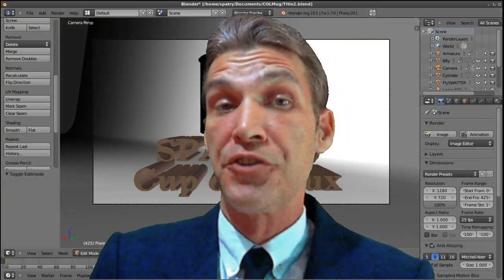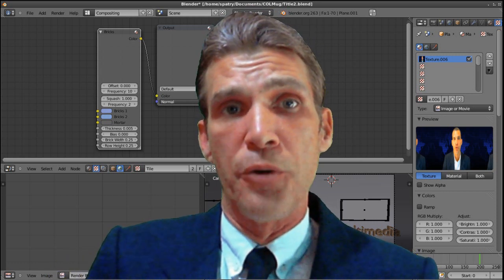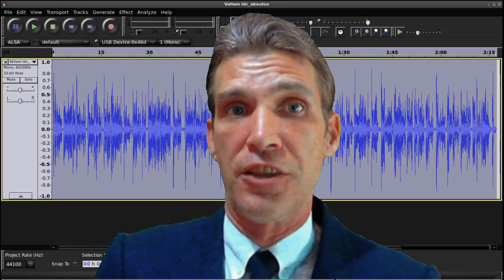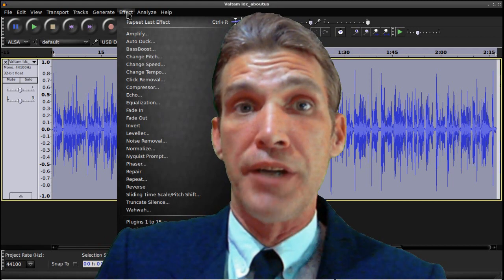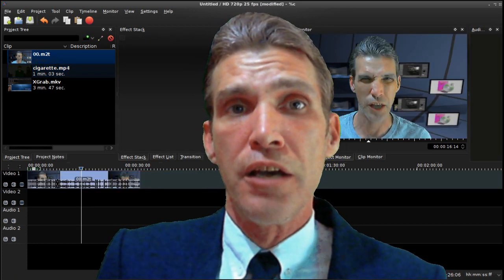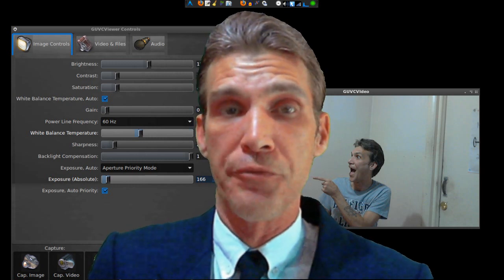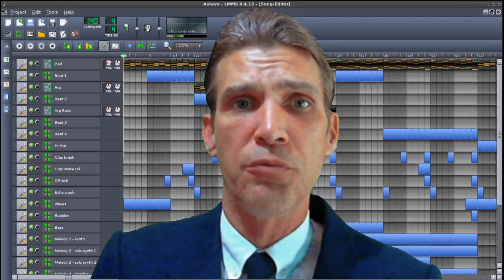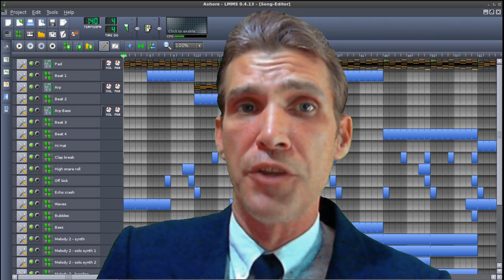Episode 300: Spatry's Top 5 Linux Multimedia Apps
These are applications I use in Arch Linux for making my videos on Youtube. You can easily obtain any of these programs for free in your software repositories! These programs will work on any Linux distribution.